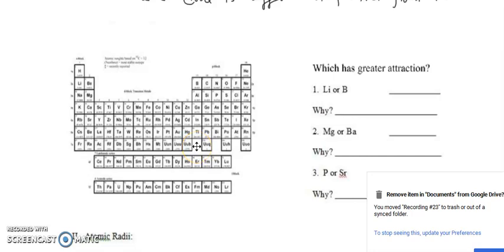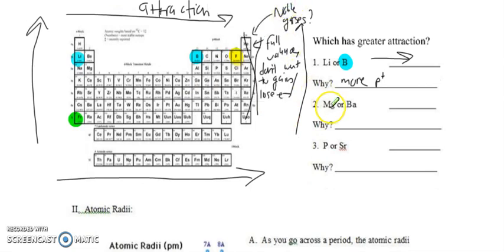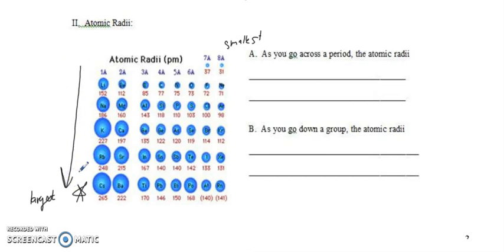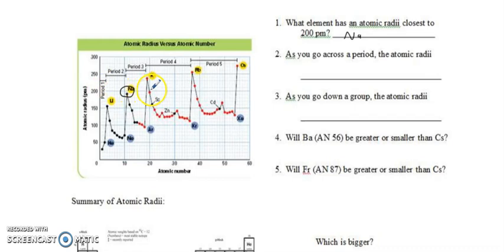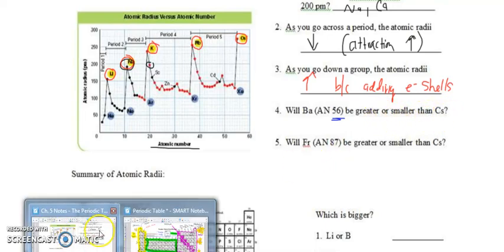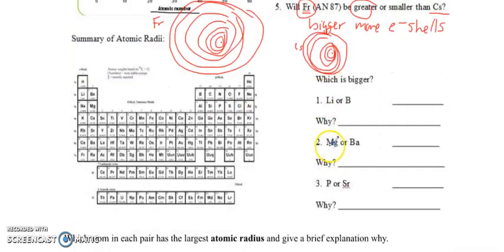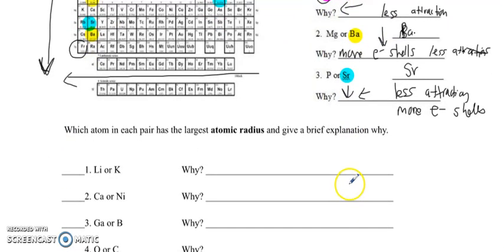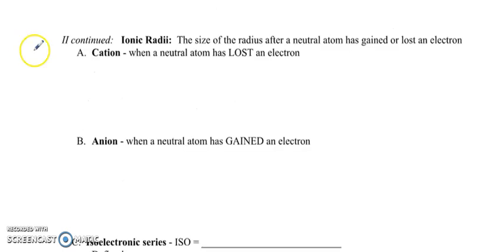Ch. 5 - The Periodic Table Video #3